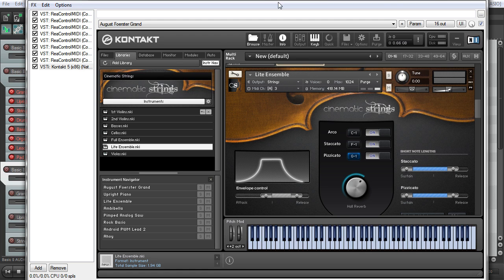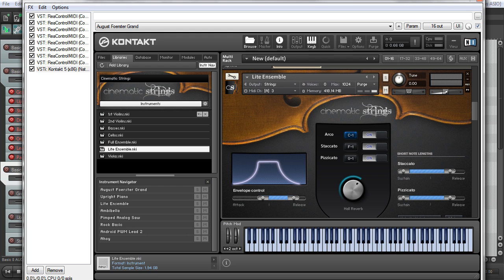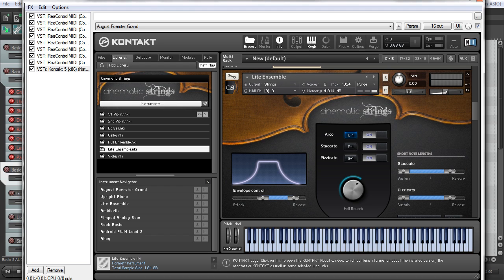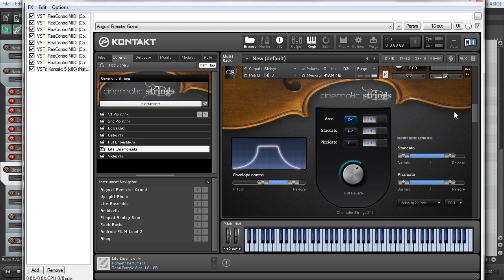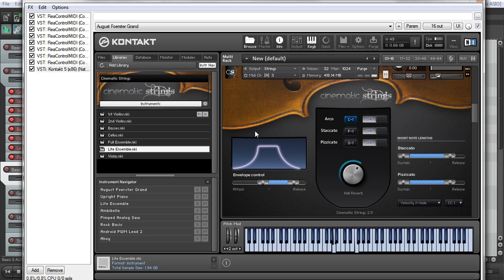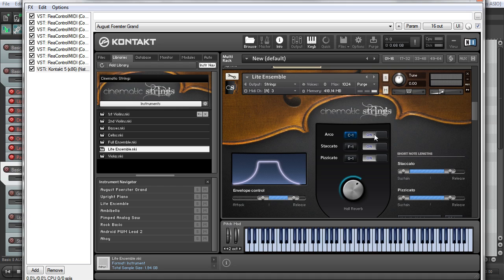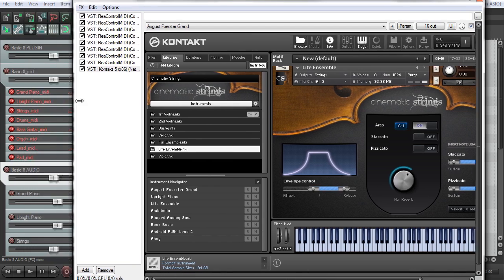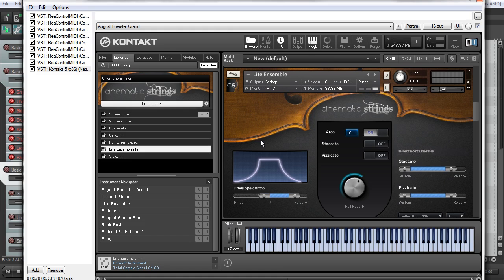Using a Pro String Sample Library The Wrap Up